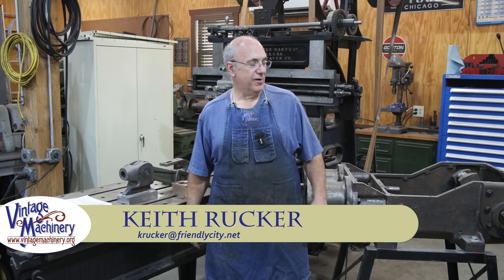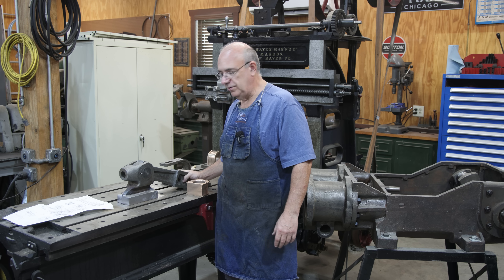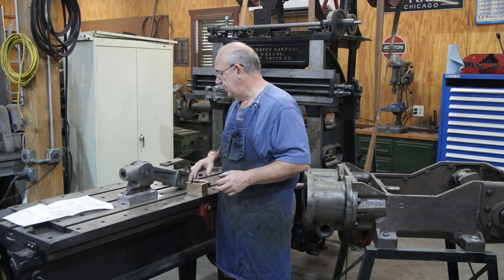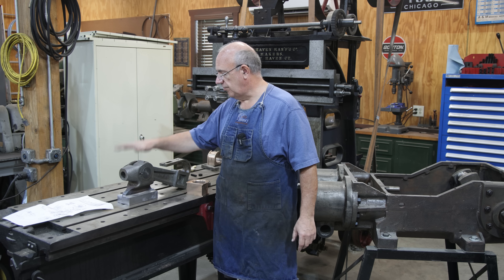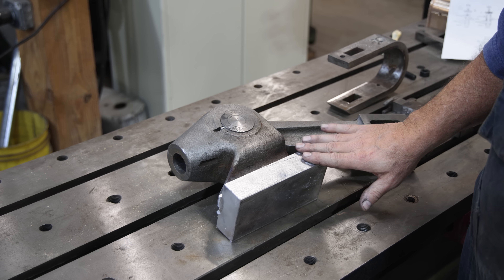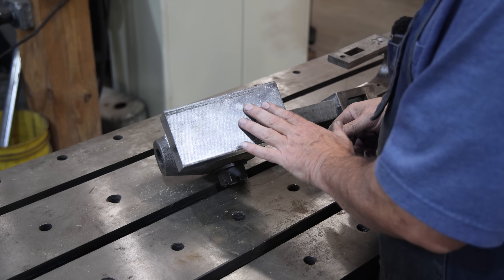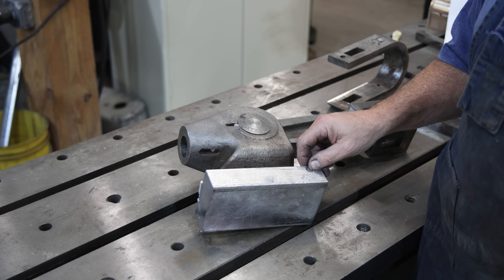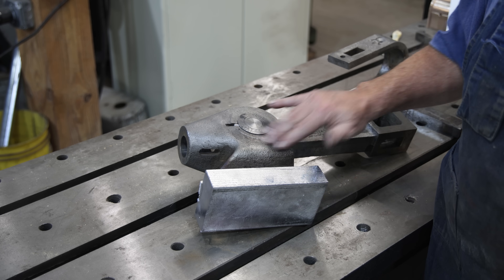Steam Stoker Engine: Installing Connecting Rods & Testing Cross Head Bearings